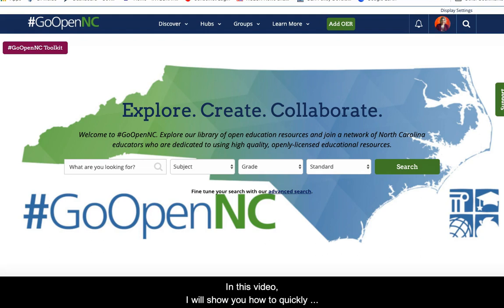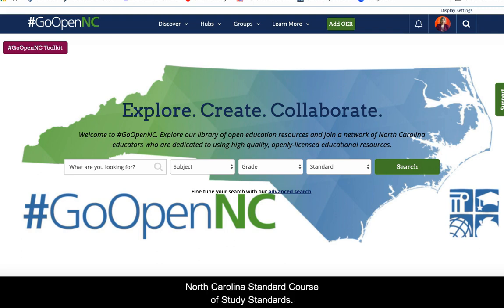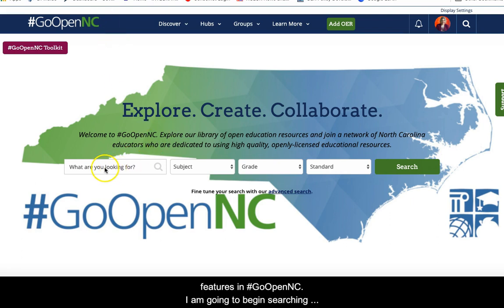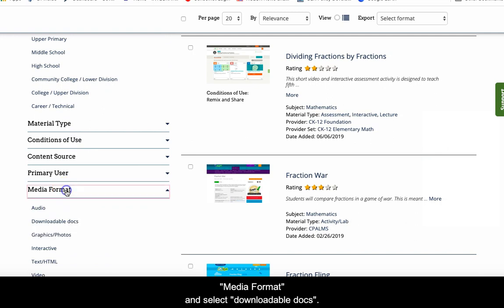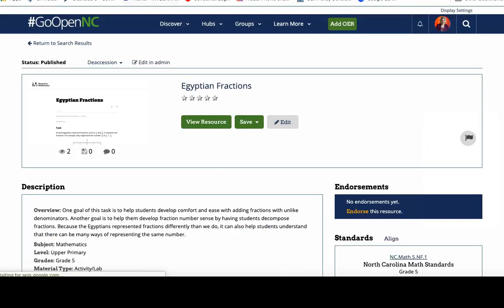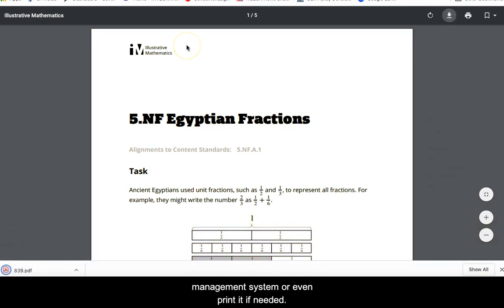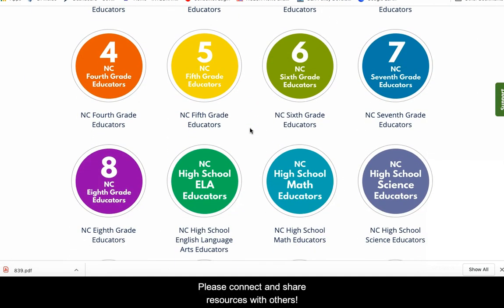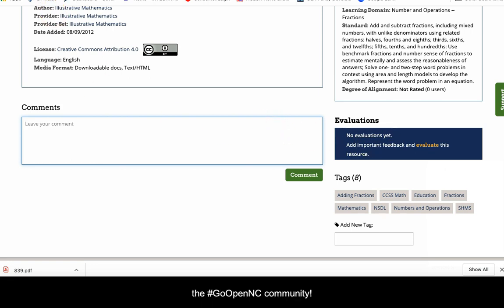How to Quickly Find Resources in GoOpenNC for OFFLINE Use!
Use this quick video to help you find supplemental instructional resources in GoOpenNC that you can use offline with students.